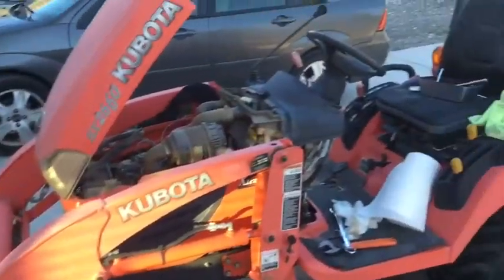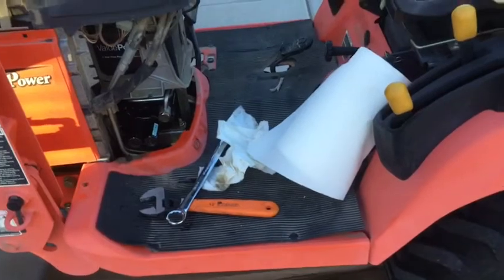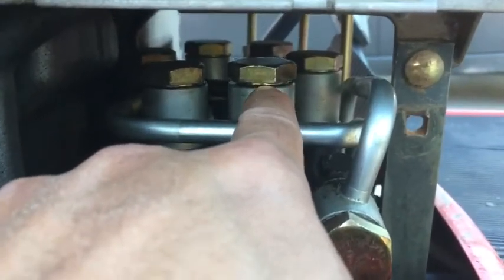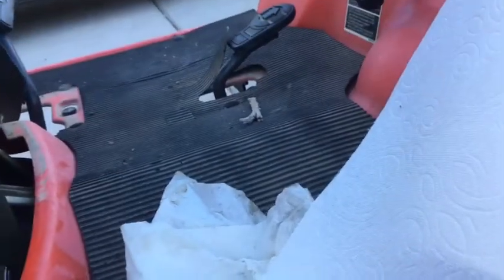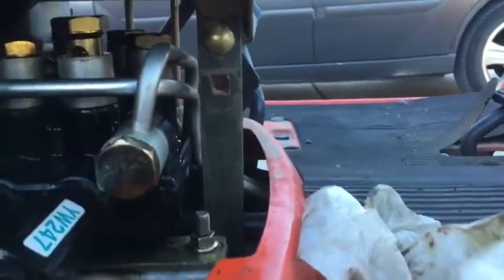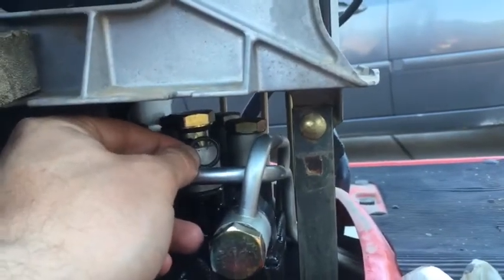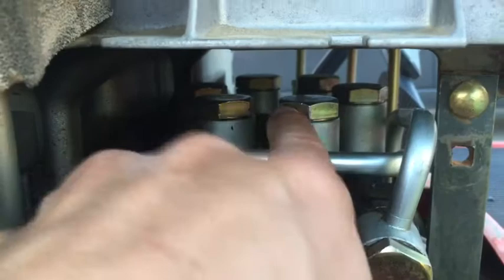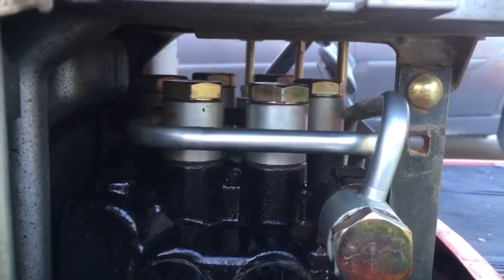Kubota BX2660 Hydraulic Leak Easy Fix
If you have a hydraulic leak that appears to be coming from somewhere behind your engine, try this first. It may save you a lot of time and money. I am not a doctor.  I am not licensed. I do not hold any qualifications for giving medical advice.  This is an account of my own experiences and does not apply to anyone else.  All information, content, and material of this channel is for informational purposes only and are not intended to serve as a substitute for the consultation, diagnosis, and/or medical treatment of a qualified physician or healthcare provider. If you have questions about your own personal situation it is recommended that you discuss them with your own licensed healthcare professional.  If you think you are having an emergency, dial 911 immediately.